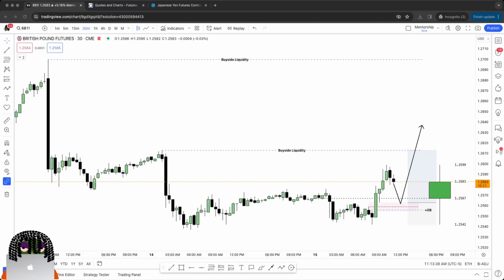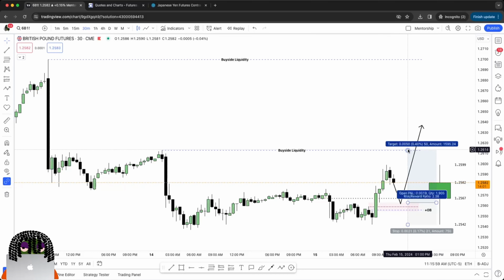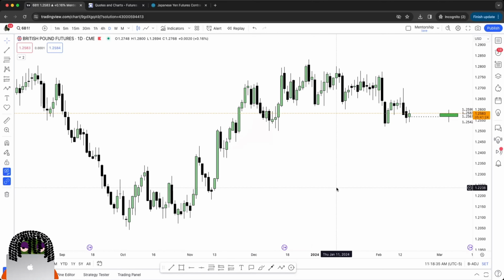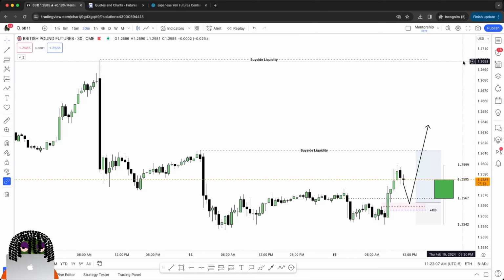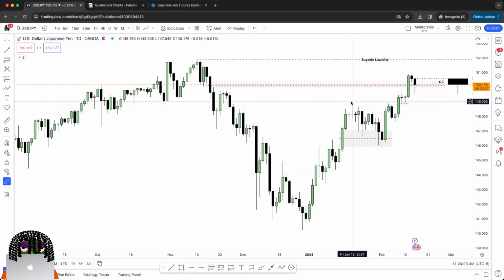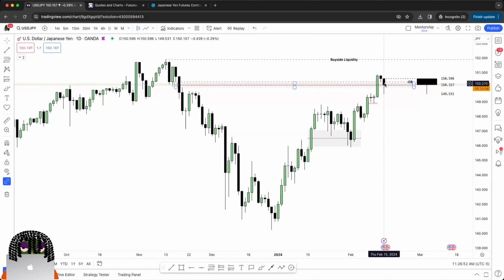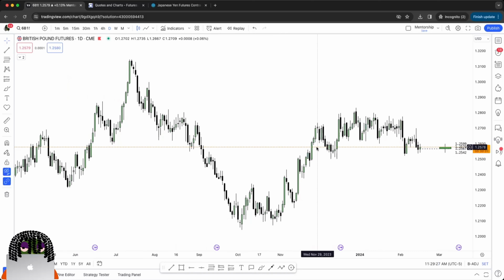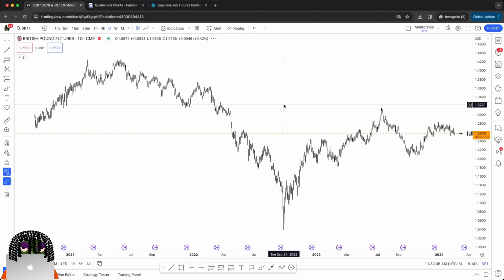Live FOREX Day Trading GBPUSD With Sway Market